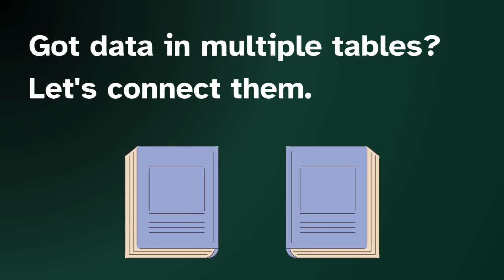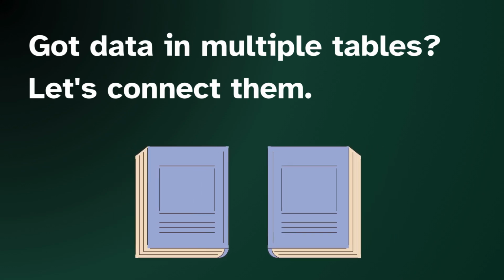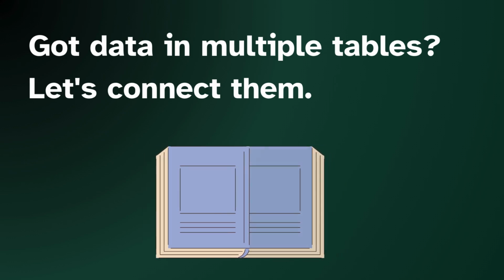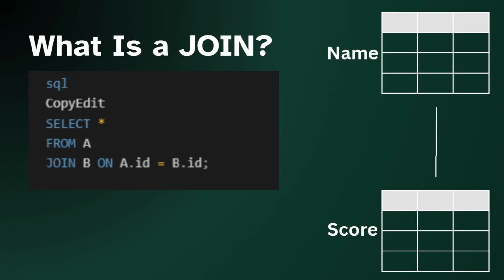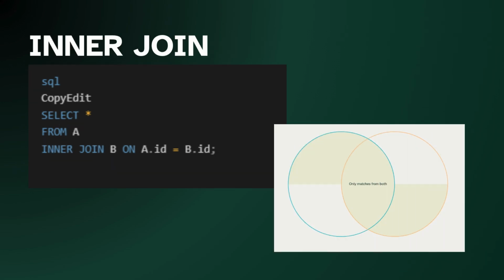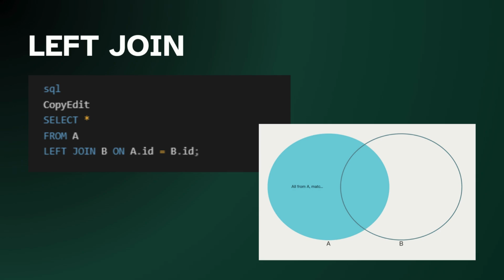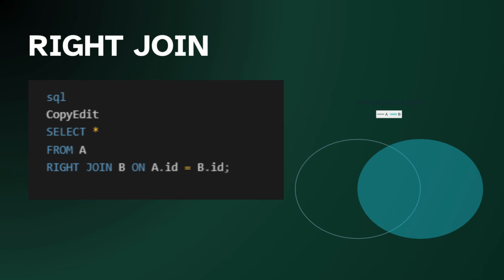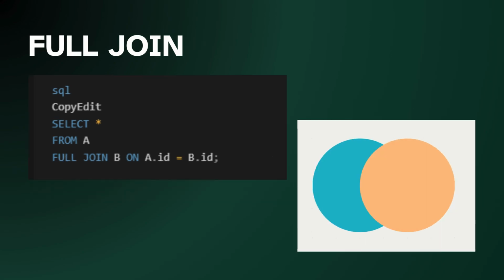SQL Joins Made Easy: INNER, LEFT, RIGHT & FULL JOIN Explained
🔍 SQL Joins Made Easy: INNER, LEFT, RIGHT & FULL JOIN Explained | SQL Tutorial for Beginners

Confused by SQL joins? In this beginner-friendly tutorial, we break down INNER JOIN, LEFT JOIN, RIGHT JOIN, and FULL OUTER JOIN with clear examples and visuals. Whether you're new to SQL or need a refresher, this video will help you understand how to combine data from multiple tables with ease.

📌 What You’ll Learn:

The difference between INNER, LEFT, RIGHT, and FULL JOIN

Real-world examples of each type of join

Visual diagrams to reinforce your understanding

Tips to avoid common mistakes with SQL joins

💡 Perfect for data analysts, developers, and anyone learning databases!

📁 Sample SQL scripts & practice exercises included in the description below.